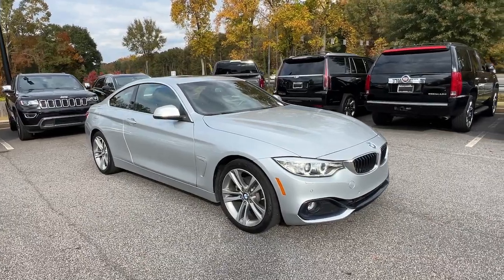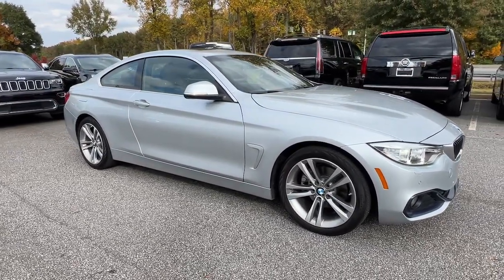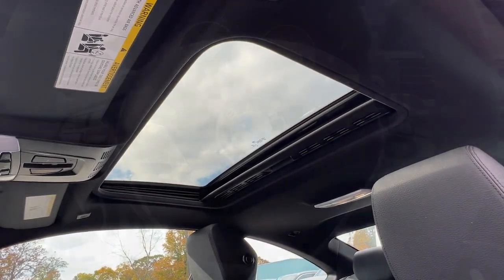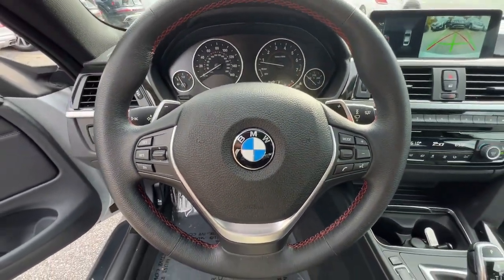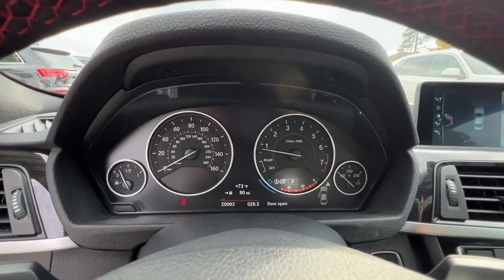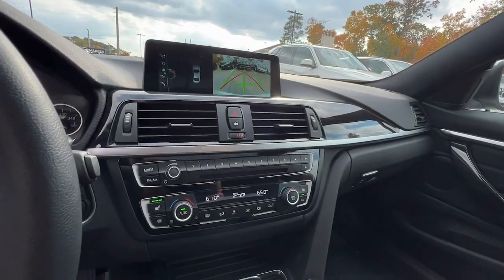2017 BMW 4 Series Marietta, Powers Park, Fair Oaks, East Cobb, Sandy Plains 5349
Glacier Silver Metallic Used 2017 BMW 4 Series 430i available in Marietta GA at Malones Automotive. Servicing the Marietta, Powers Park, Fair Oaks, East Cobb, Sandy Plains, GA area.

Malones Automotive
1827 Lower Roswell Rd